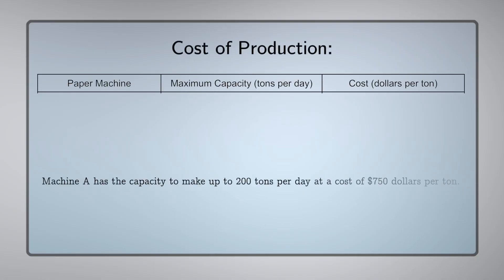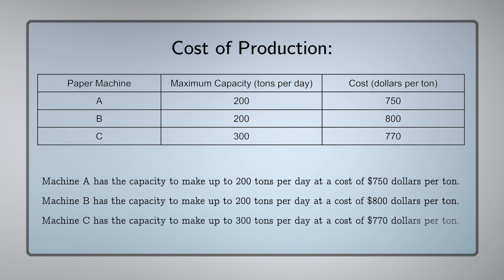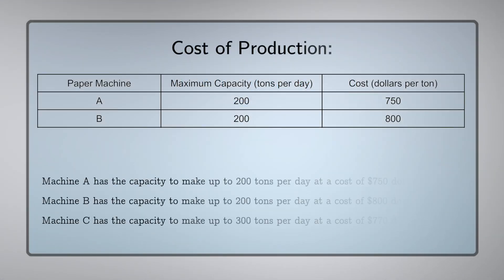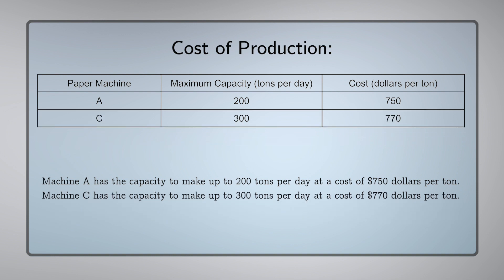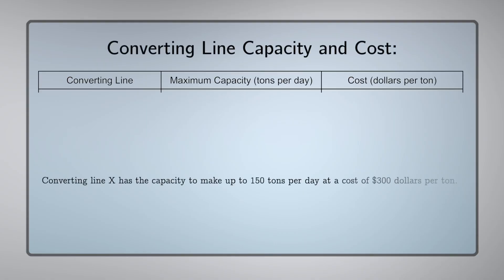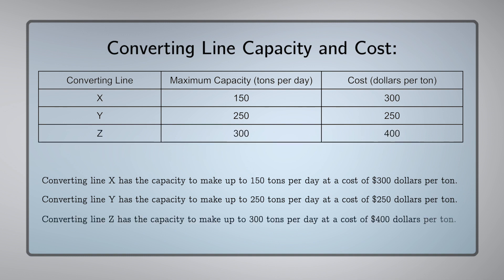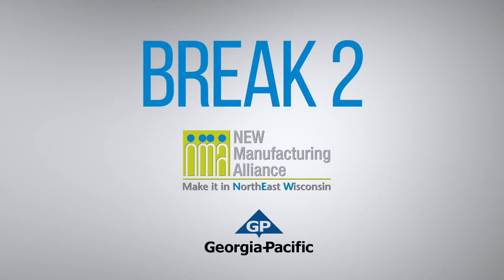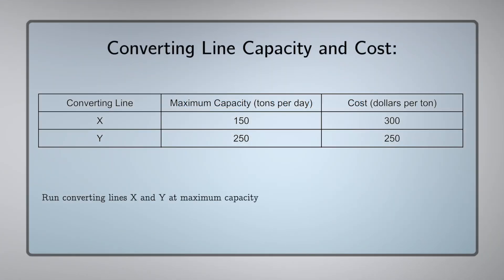Get Real Math 'What does 500 tons of toilet paper have to do with math?'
The NEW Manufacturing Alliance's Get Real Math videos showcase how math is used in the real world.  The free teacher lesson plan can be found on the Alliance's